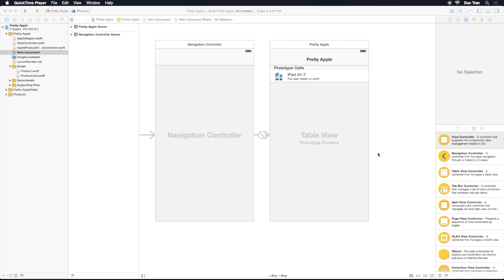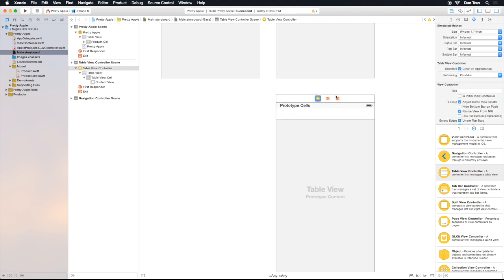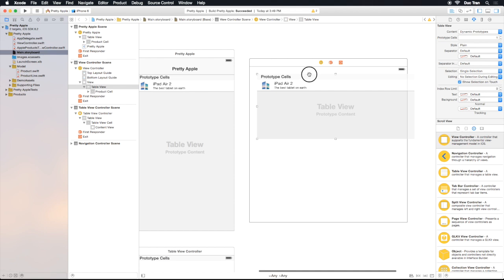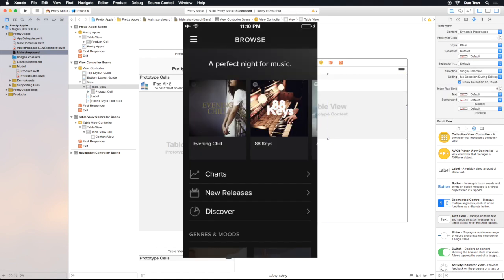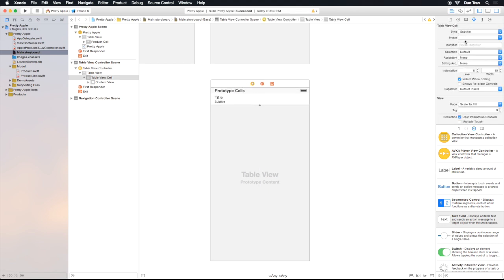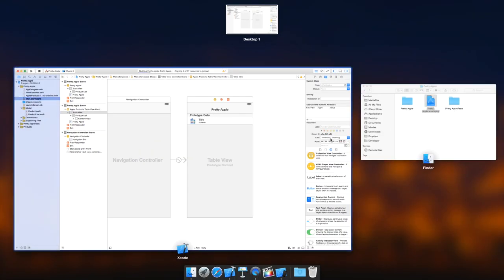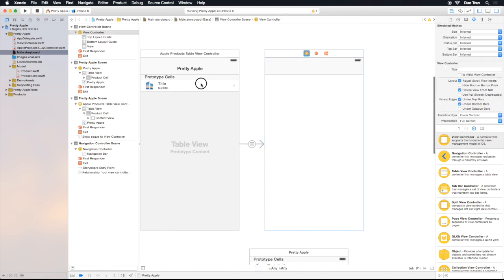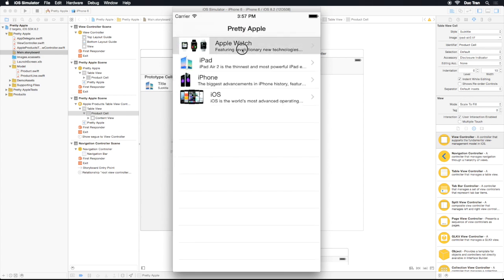UITableView with Swift Series Pt 2: Use Table View Controller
Have you ever used apps like Facebook, Instagram, or Snapchat and wondered how you can build some apps like that?

If you noticed, these apps all display data in table format whether it is posts, friends, followers, or photos.

UITableView, UITableViewController and UITableViewCell are all we talk about in this free 4-part iOS course for you!

*** FREE TRAININGS IN IOS DEVELOPMENT ***